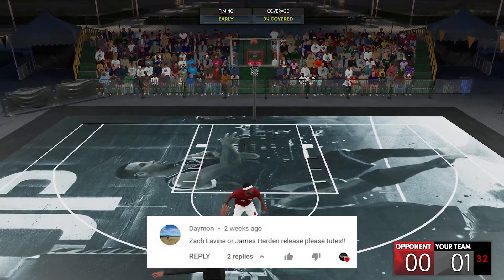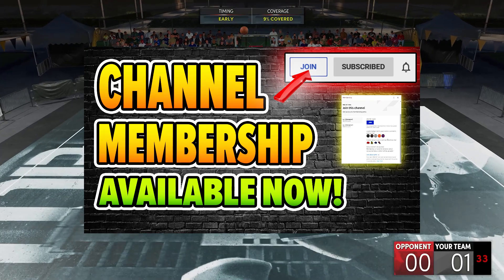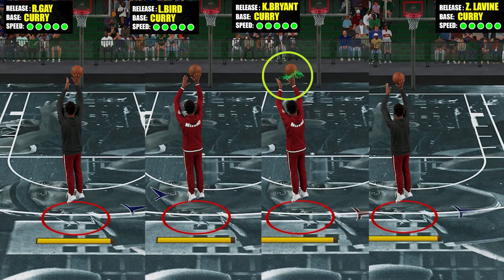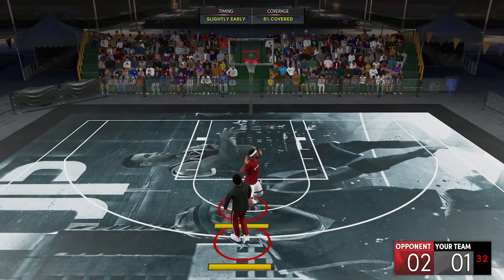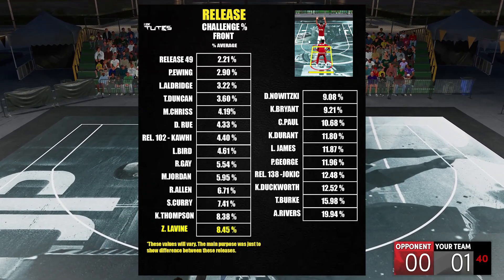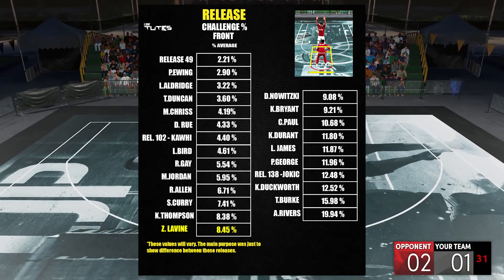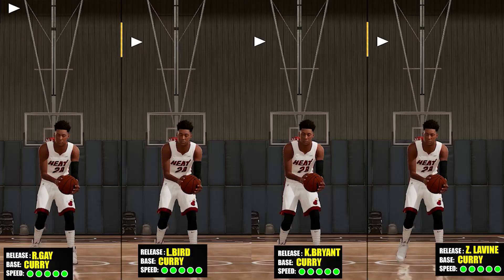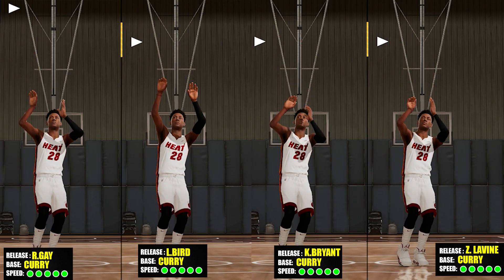One of the SMOOTHEST release..Zach Lavine release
For those who are wondering why i don’t cover green windows on my base and release series here are my reasons. I already tested for green windows and after lots lots of samples i can’t see much of a difference. It’s either the difference is super super small or nothing at all.

Now you might be wondering “Then why there’s a make % difference on bases and releases?”.  Based on my results it was accurate that slower shot speeds have slightly better green chances/window than faster ones which makes sense as a rule of nature; even if the target is of the same size naturally the slower target will be hit more than the faster one. So i think the chances of you greening a shot is directly proportional to your shot speed.

So for the short answer on why i dont include green window, I think it’s not worth to test because it doesn’t matter much compared to challenge %.and the time consumption of testing green window is not really reasonable.

For more perspective a 5-10% can alter your timing big time already and if you follow my charts, popular bases have a range of upto 20% average coverage which is a lot of difference that’s why im saying that challenge % is more important.

Now you might say, “i only take open shots so i dont care about challenge %”, i see you what you mean but having a base/release with better coverage will get you more open shots.

For a green window test to be that accurate,, you have to be fair with all base/releases and it’s hard to make comparisons between two entities that have different timing(It’s easy on badge testings because all badge level will be under the same timing so you can really compare them fairly). You have to hit that exact middle of the window for each because if you don’t then there’s no point of testing because it will just give you false results.

And i'm telling you, locating the perfectly exact middle of the window is a tough job and almost impossible..if you miss 1-4 ms (which i believe the usual difference of windows between bases) then you'll be just giving false readings because there's  huge chance that the difference you saw on the windows might be just the result of your error on locating the middle of the green window..if that makes sense.